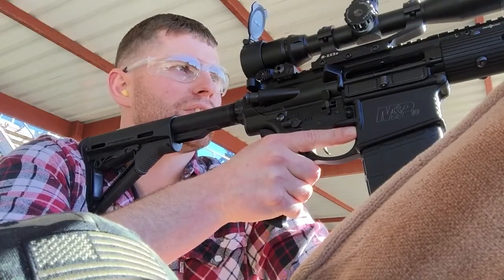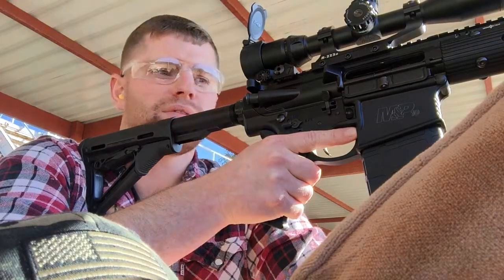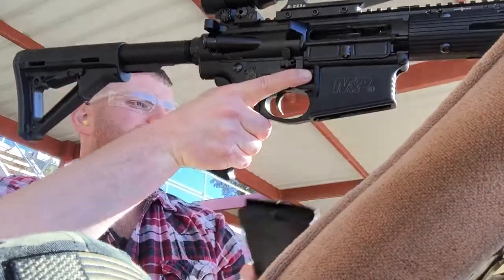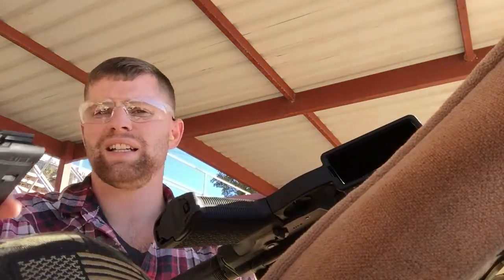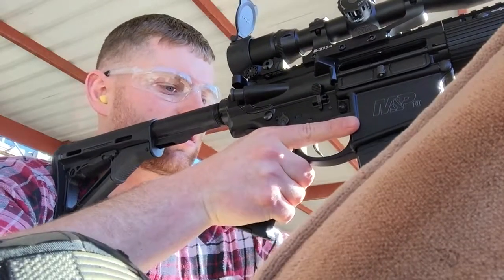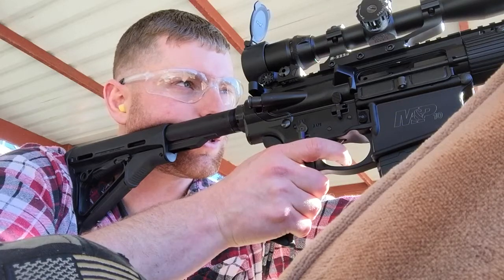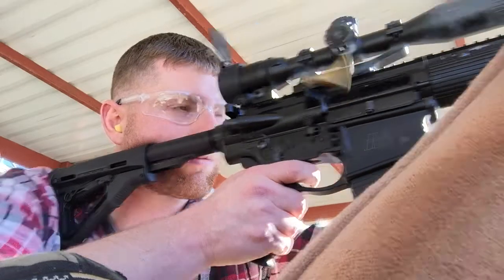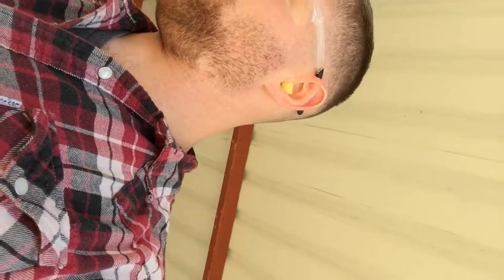S&W M&P 10 Ammo hunt pt 2: ZQI 7.62X51 NATO Firing